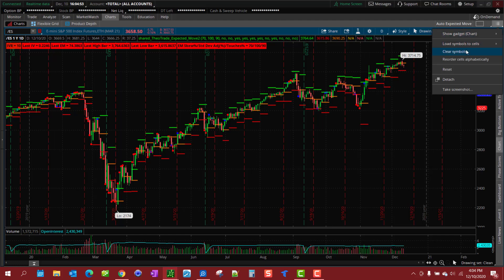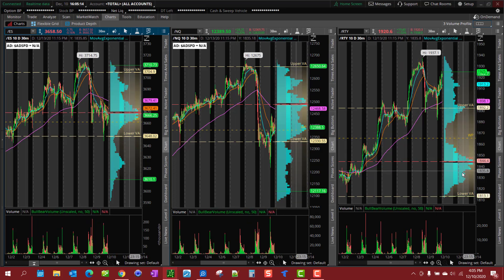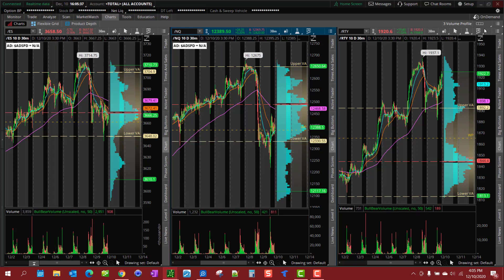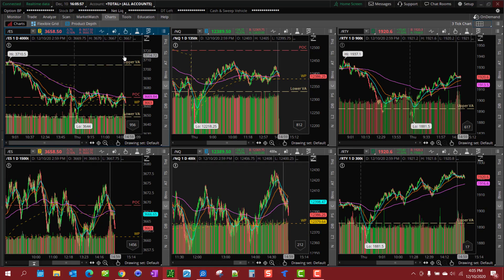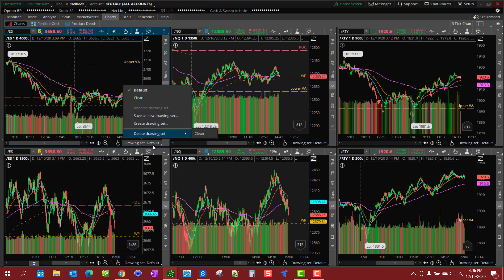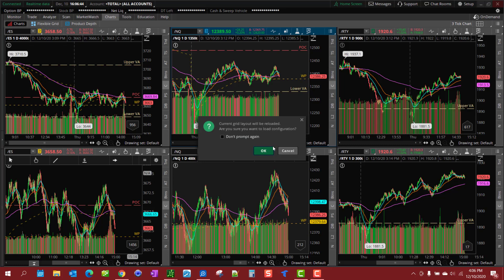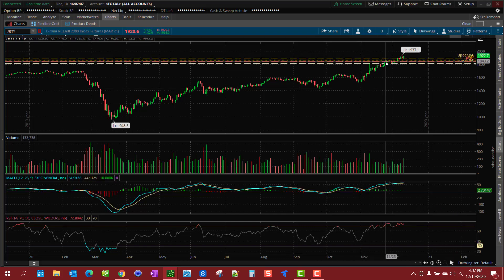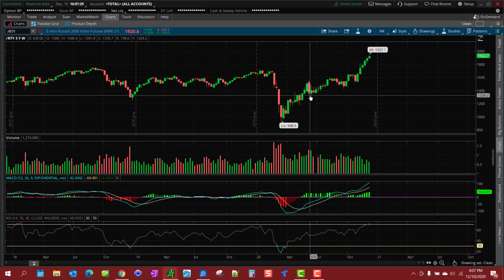How To Synchronize Drawing Across Multiple Charts Thinkorswim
Tips and tricks working with drawings in Thinkorswim. How to synchronize drawings or drawing sets across multiple charts. Also how to un-synchronize drawings across multiple charts when you don't want those drawings on the chart WITHOUT removing the drawings from the original charts.